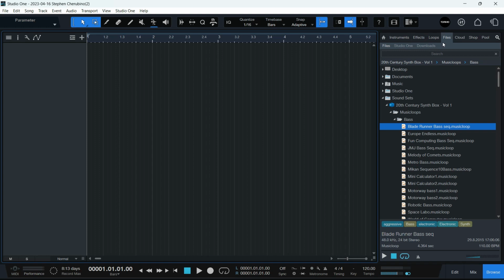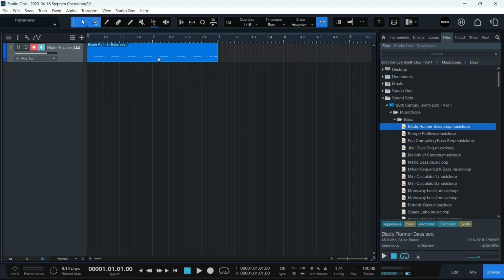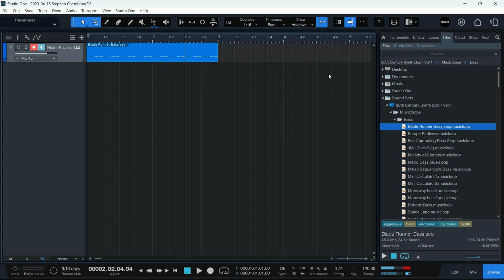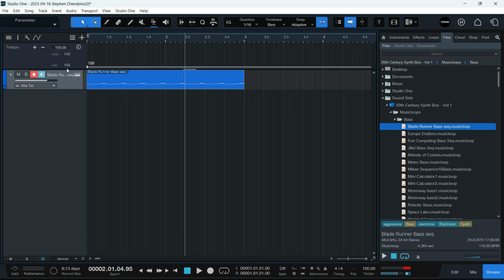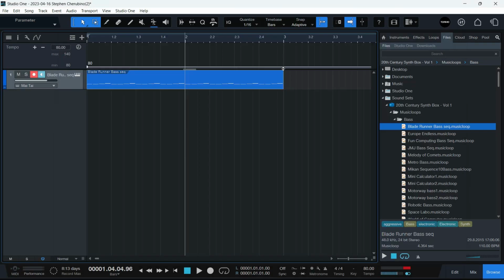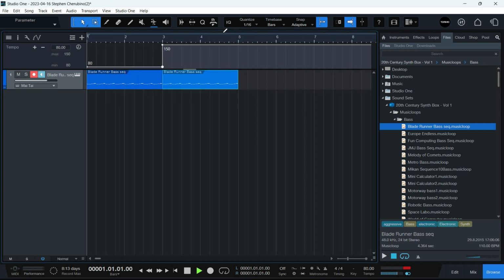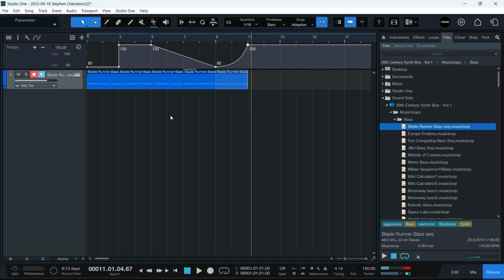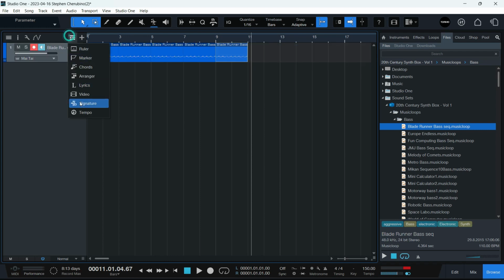Changing Tempo Mid Song in Studio One - Speeding up and Slowing Down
Based of a comment,  I'll show you how to ramp up your tempo and slow it down mid-song in Studio One.  Also how to draw curves, etc...